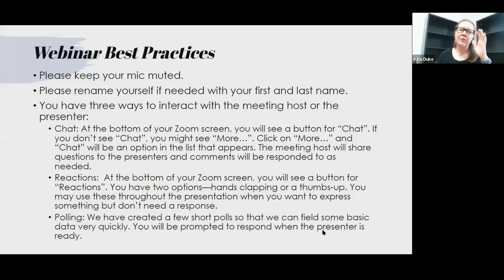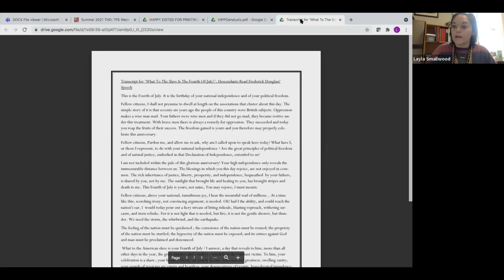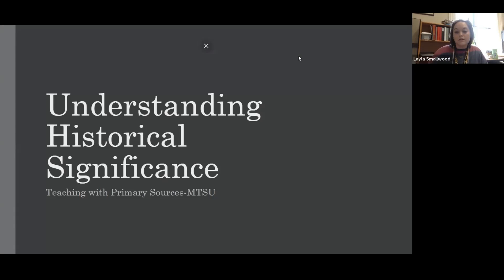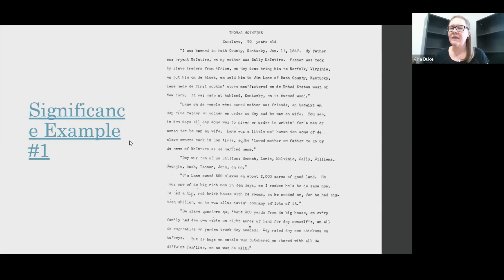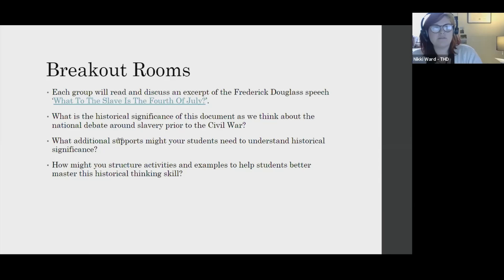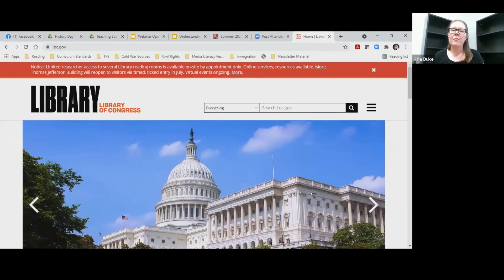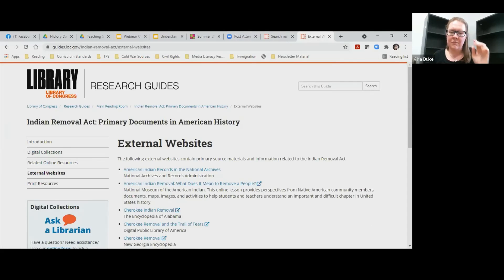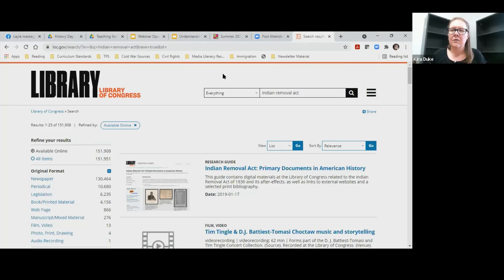2022 THD/TPS-MTSU Summer Series: Session 3: Helping Students Evaluate Sources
In this 90-minute session, Teaching with Primary Sources-MTSU will explore strategies for helping students improve their analytical skills with primary sources. Activities will focus on better identifying perspective and understanding significance of specific primary sources when selecting sources to use in your research. The session will also discuss how to assist students in better utilizing Library of Congress collections when searching for sources.